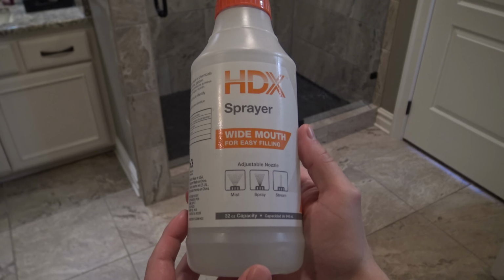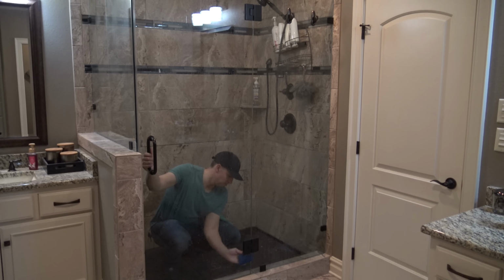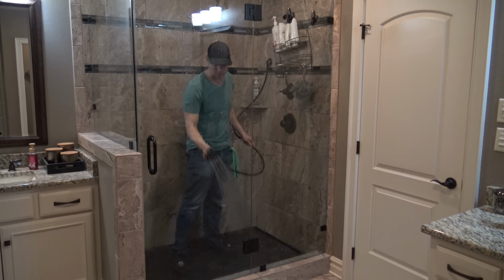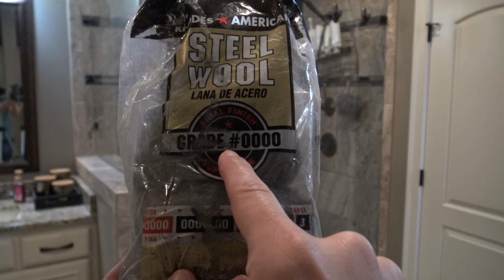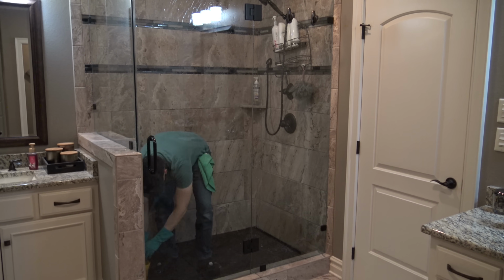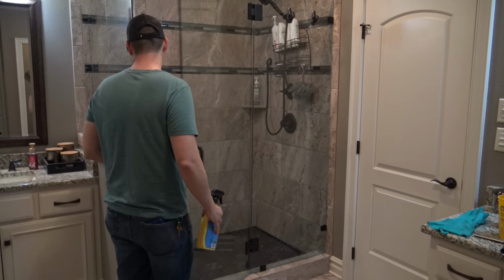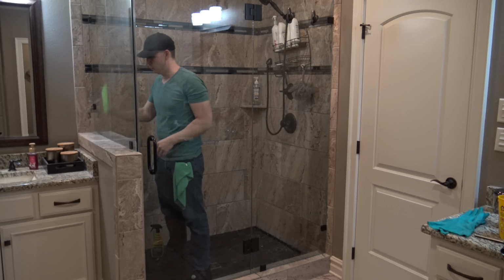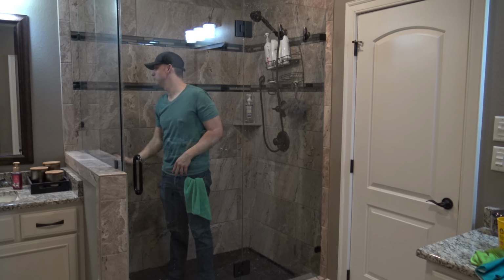How to Clean Glass Shower Doors and Remove Hard Water Stains!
In this video I show you how to clean your glass shower doors. First I show you how to remove any soap scum,  then I show you how to remove any hard water stains left behind and lastly I finish off by showing you how to protect them so they stay cleaner longer.

★ CLEANING STUFF I USE ★

Want to get your product or service in front new customers or have a sample you would like me to test out?  Clean With Confidence can help you increases sales & build your brand. Reach out and send an email to: info[at]CleanWithConfidence.com